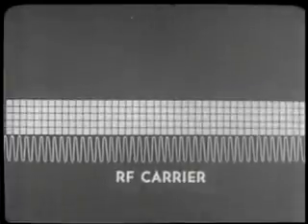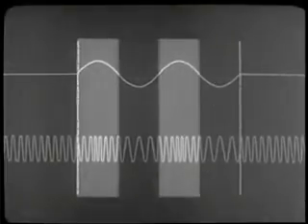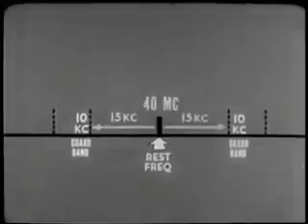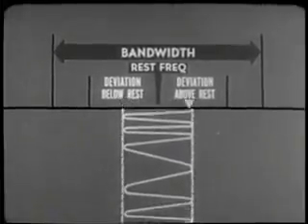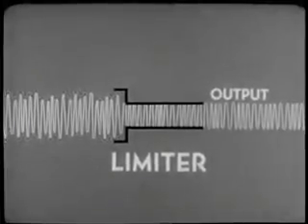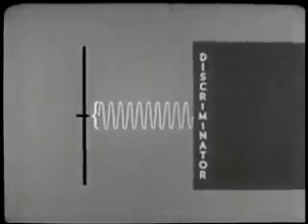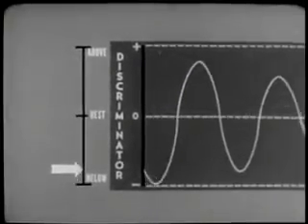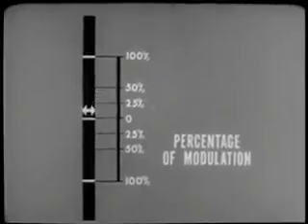FREQUENCY MODULATION Part 1